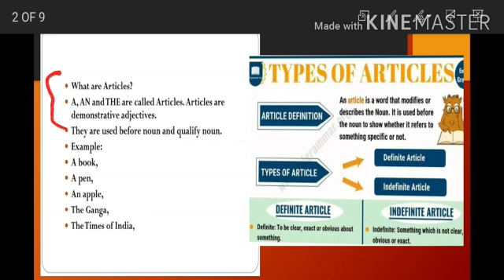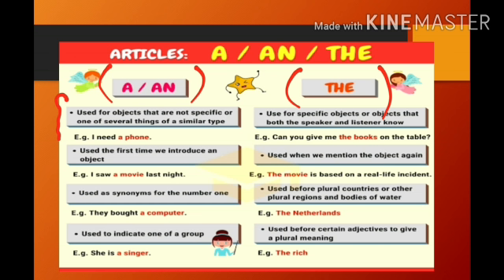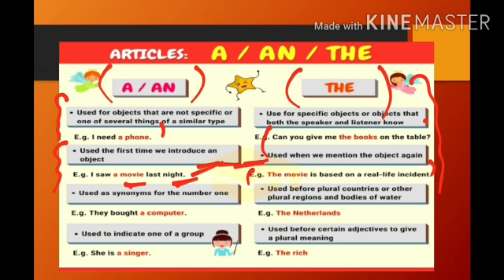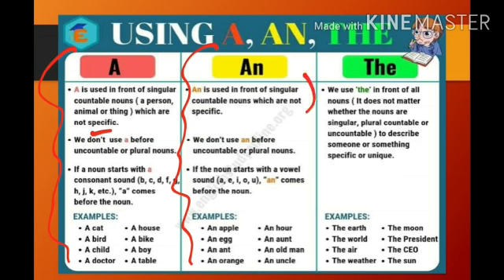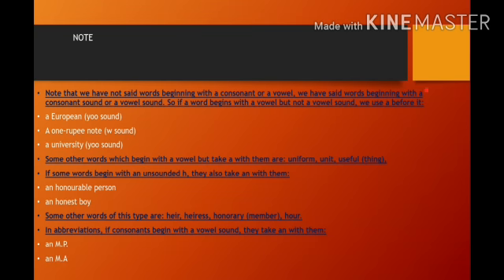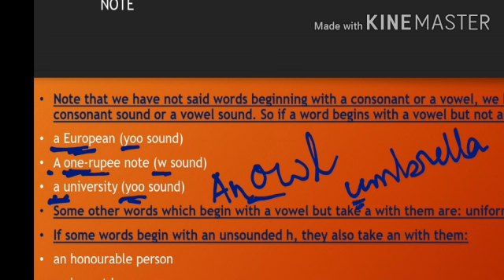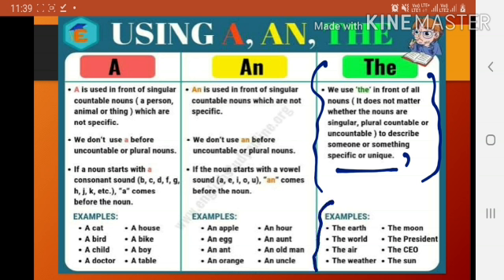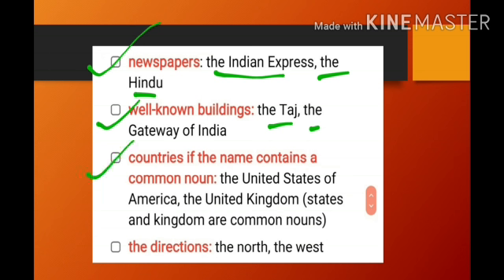Chapter article of class 7